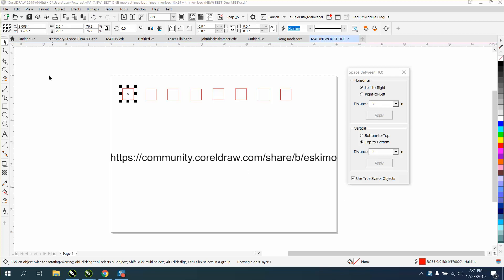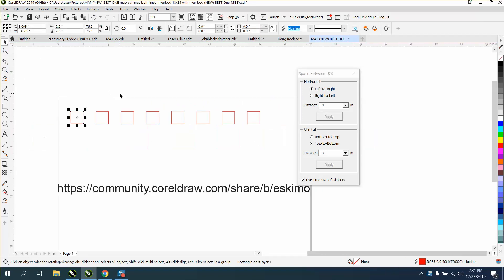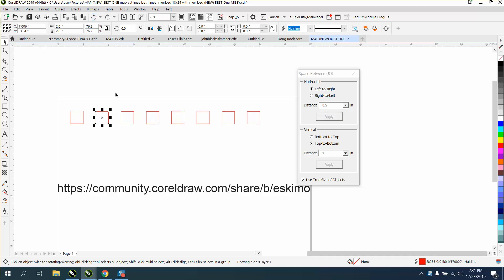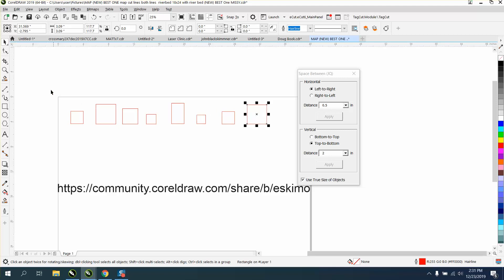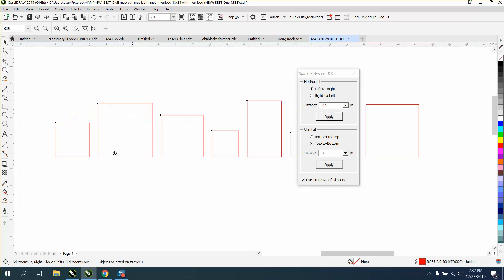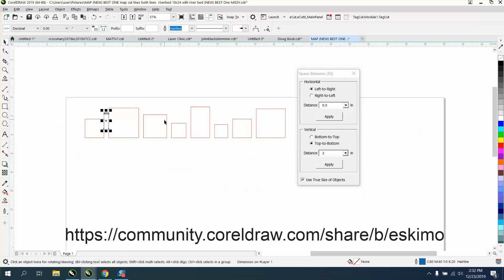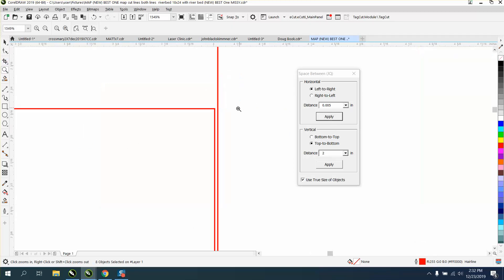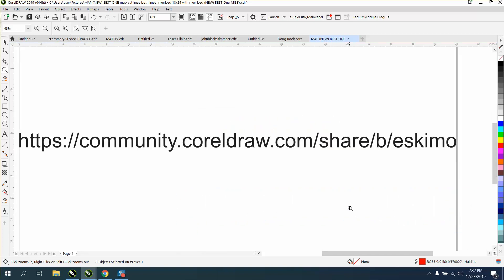Corel Draw Tips & Tricks FREE Macros and more Part 4